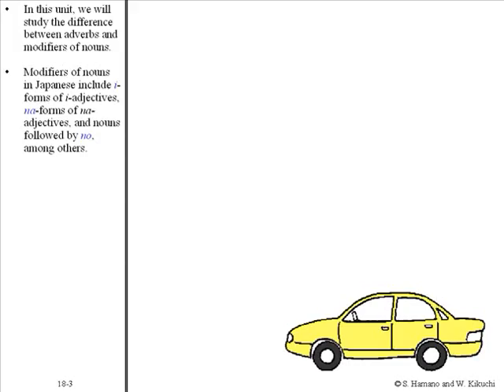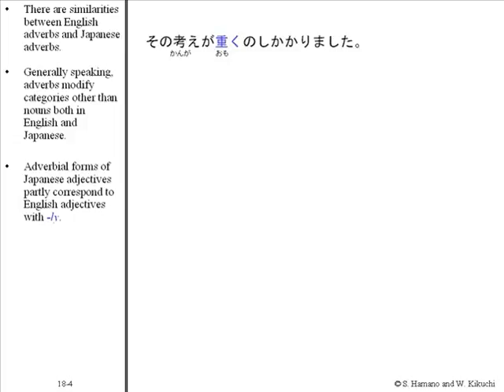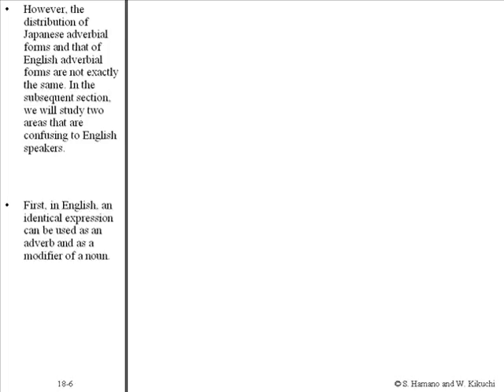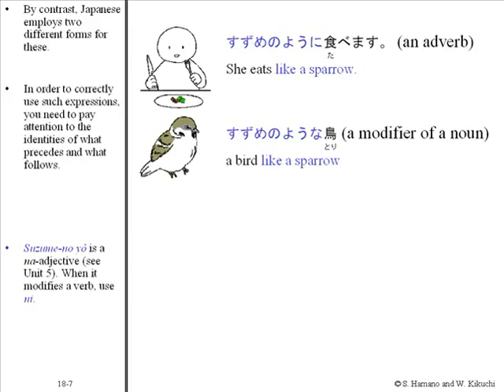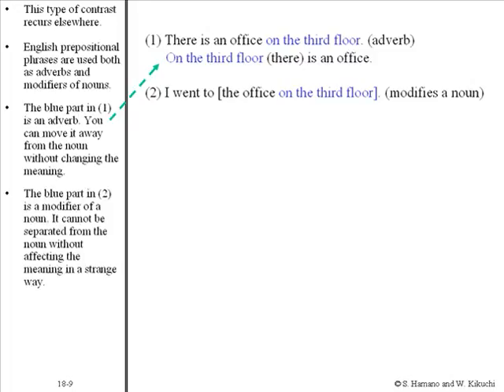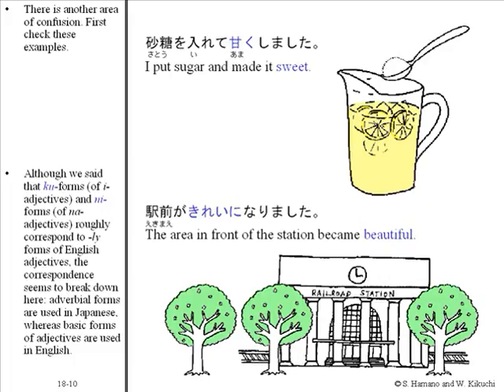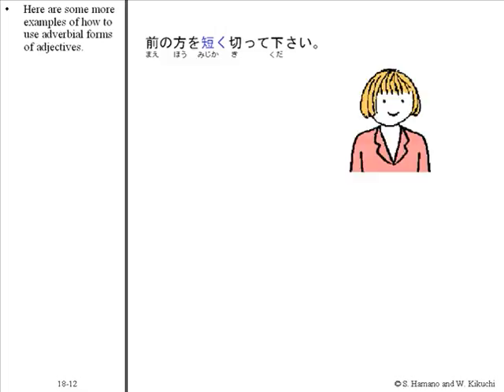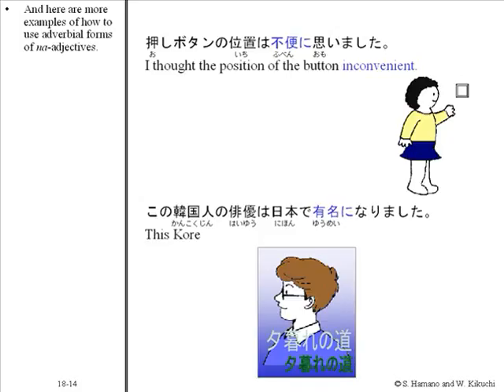Unit 18 Easy Understanding Japanese : Adverbs and modifiers of nouns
This unit explains that Japanese makes a sharp distinction between elements modifying verbs and elements modifying nouns.

Unit 18 Word List
I-adjectives: 新しい (あたらしい) new; 長い (ながい) long; 使いたい (つかいたい) want to use; 重い (おもい) heavy; 甘い (あまい) sweet; すっぱい sour; 短い (みじかい) short; 大きい (おおきい) big; 若い (わかい) young; さびしい lonesome; 使いたい (つかいたい) want to use
Na-adjectives: 安全 (あんぜん) safe; ていねい careful; 明らか (あきらか) clear; (…の) よう resembling; きれい beautiful; 不便 (ふべん) inconvenient; 有名 (ゆうめい) famous
Verbs: のしかかります weigh on; 建ちます (たちます) be built; 包みます (つつみます) wrap; ちがいます be different; 食べます (たべます) eat; 話します (はなします) talk; 作ります (つくります) make; します do; なります become; 切って (きって) cut and; 書いて (かいて) write and; 見えます (みえます) appear; 帰って (かえって) return home and; 思います (おもいます) think; 落ちない (おちない) do not fall (direct-style form); 食べられる (たべられる) can eat (direct-style form); 見える (みえる) be visible (direct-style form)
Nouns: 車 (くるま) car; 日本 (にほん) Japan; 考え (かんがえ) idea; ビル building; プレゼント present; サイン signature; すずめ sparrow; 鳥 (とり) bird; ロボット robot; 人間 (にんげん) human being; 事務所 (じむしょ) office; 三階 (さんかい) third floor; 私 (わたし) I; 砂糖 (さとう) sugar; 駅 (えき) station; 駅前 (えきまえ) area in front of a station; 前 (まえ) front; 方 (ほう) area; 名前 (なまえ) name; 祖母 (そぼ) grandmother; 友だち (ともだち) friend; 押しボタン (おしボタン) push button; 位置 (いち) position; 韓国人 (かんこくじん) South Korean citizen; 俳優 (はいゆう) actor; 子供 (こども) child; 柵 (さく) fence; 看板 (かんばん) billboard
Others: この this (modifies a noun); あんまり not too (with a negative form); みんなで together; たくさん a lot; 誰でも (だれでも) anyone